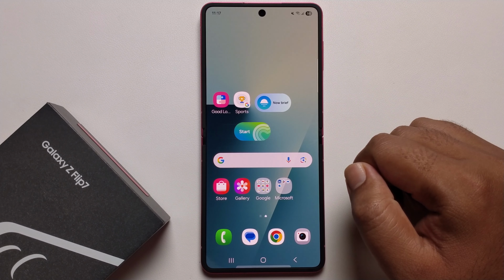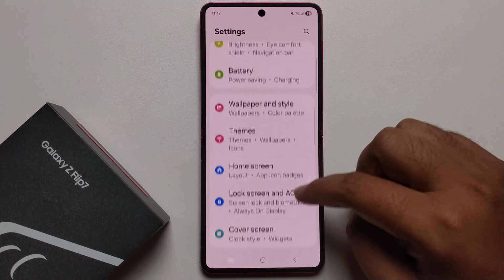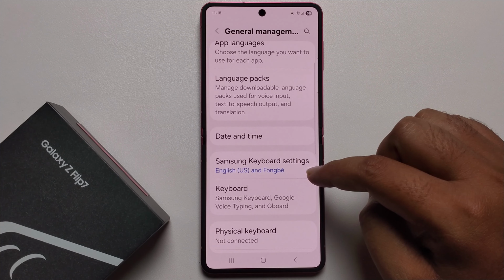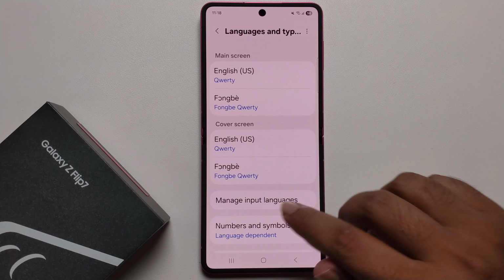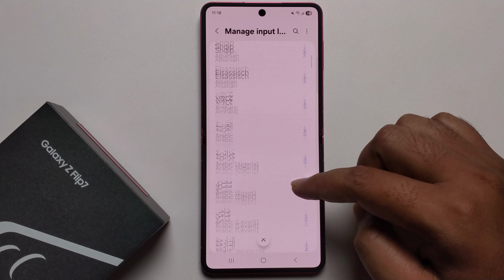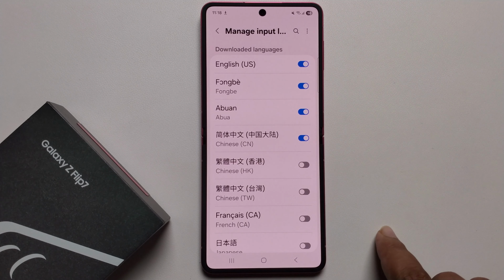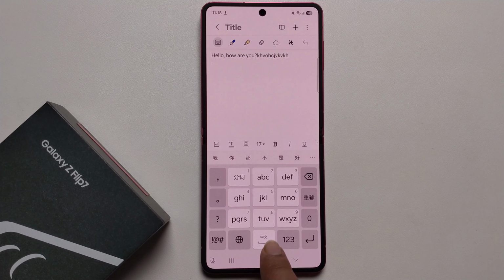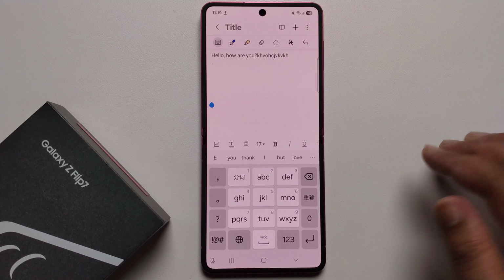Samsung Galaxy Z Flip 7 : How To Change Keyboard Language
in this video i will show you How to Change Keyboard Language on Samsung Galaxy Z Flip 7 & 7 FE,  you're in the right place because this video will show you how.